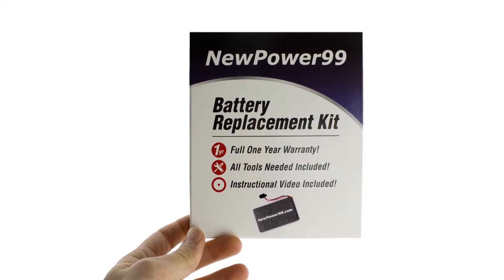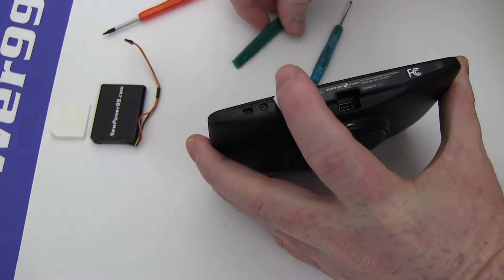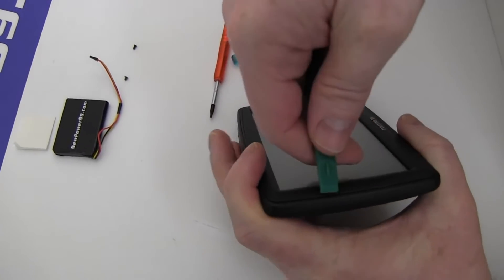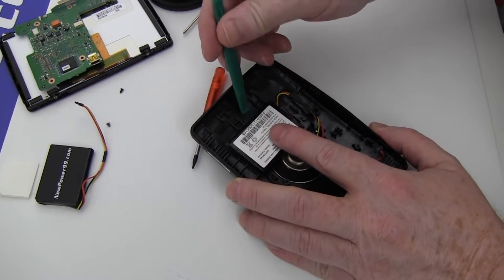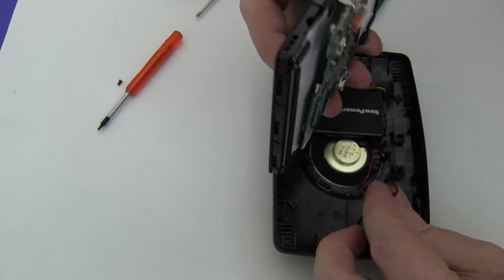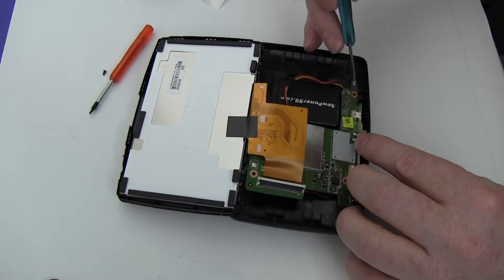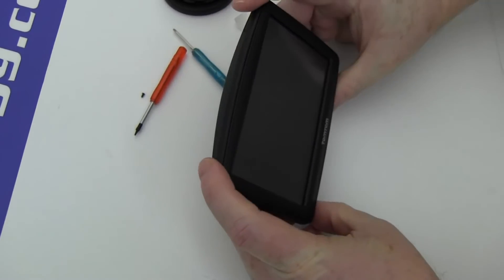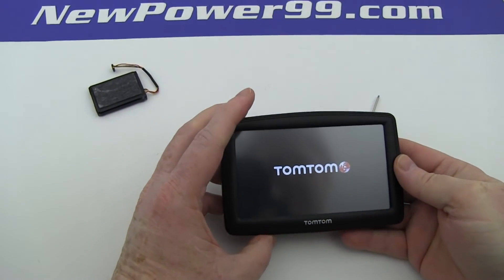TomTom Start 45 Battery Replacement - How to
Part of the Complete Installation Kit from NewPower99.com, available , this video provides a step by step demonstration of the procedure for replacing the battery in your TomTom Start 45 GPS. The Installation kit contains a new high capacity battery, battery installation video, and necessary tools for battery replacement. Includes one year money back guarantee!